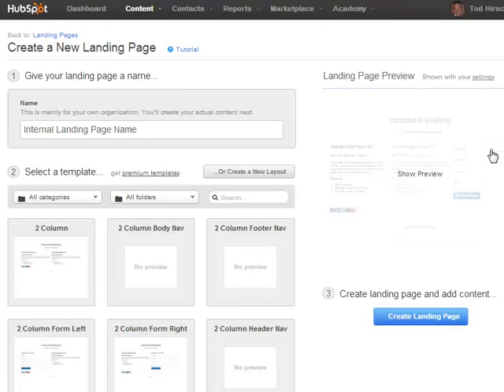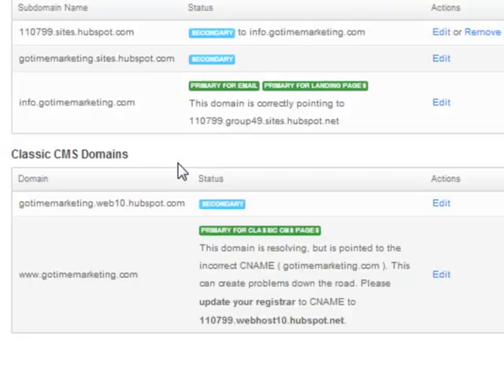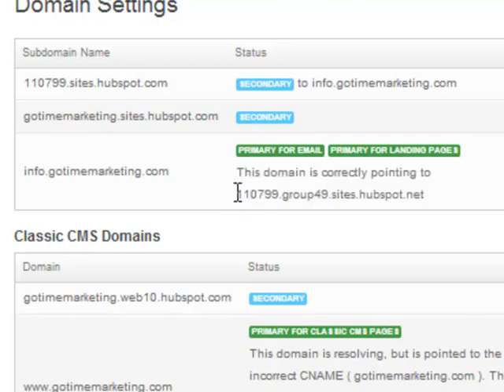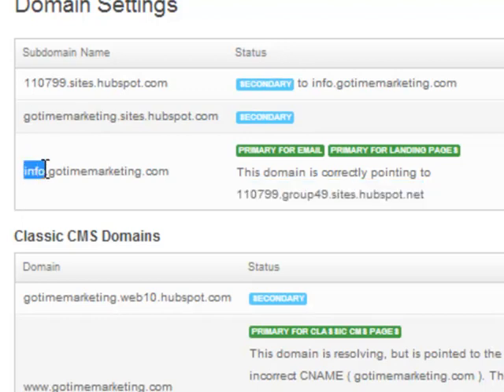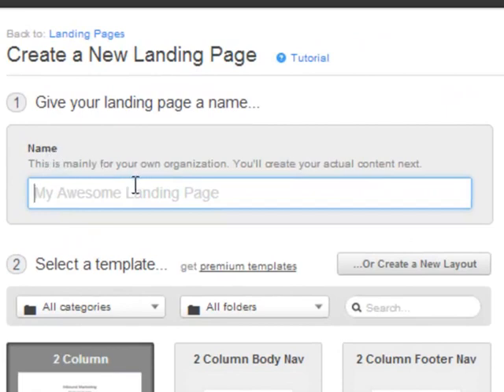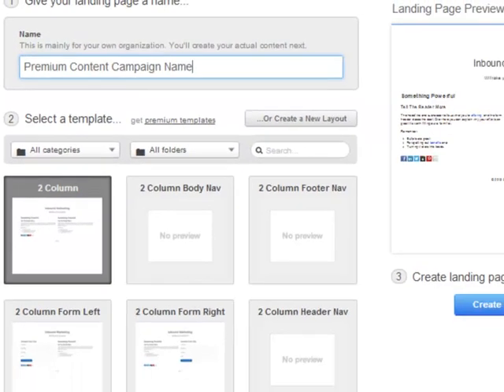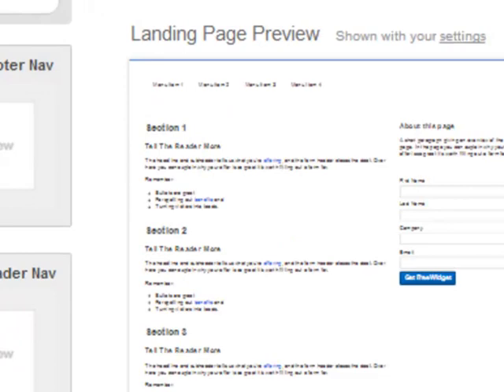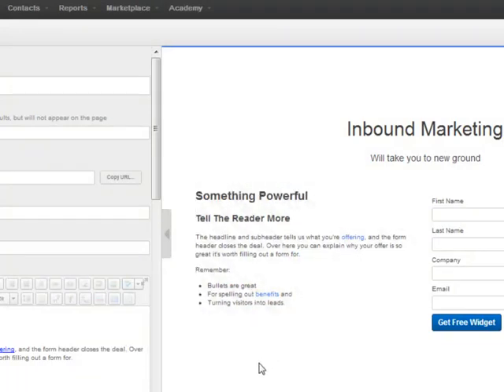Setting Up Your First Landing Page in Hubspot 3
This video goes into how to set up your sudomain settings and then gives a brief overview of the how to give your landing page an internal name and finally about the out of the box templates that Hubspot provides